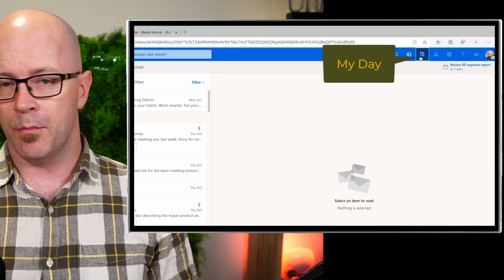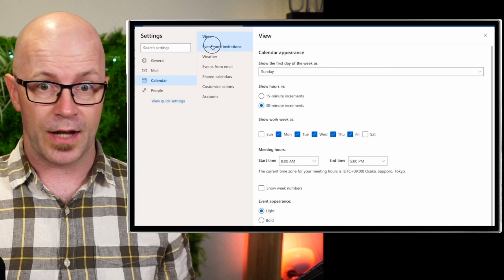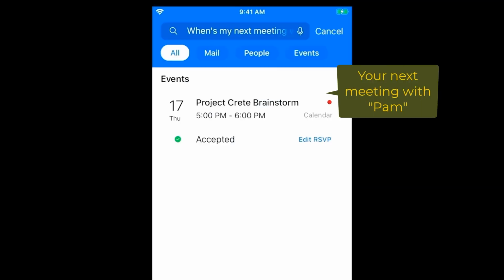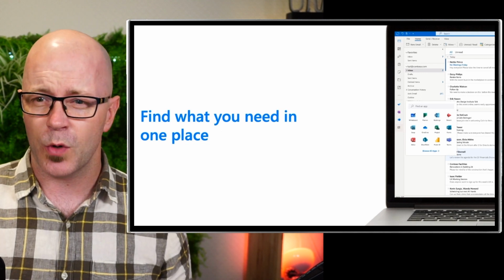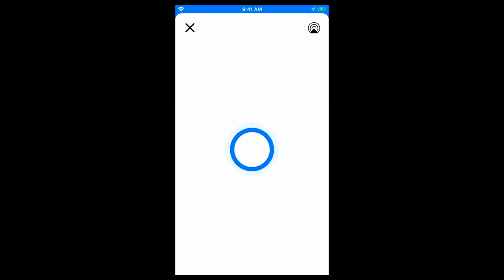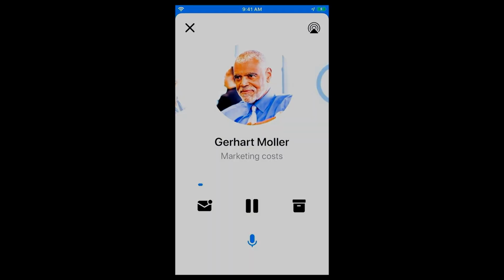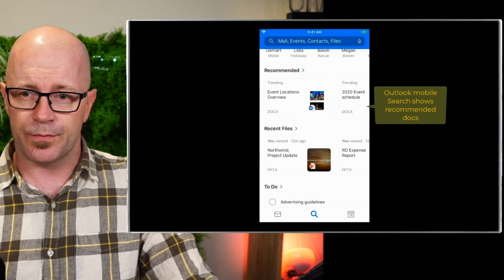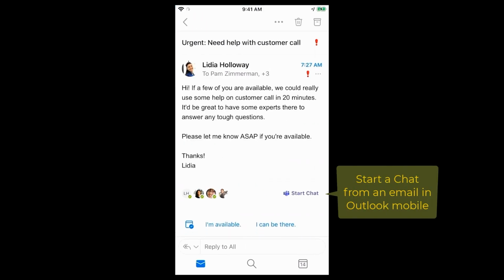Surprising updates in Outlook announced at Microsoft Ignite 2020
Outlook surprised me this year and it's made me try to work from Outlook on the Web more this week. I want to prepare myself for some helpful integration between Outlook and Microsoft Teams. I'm patiently waiting for Cortana voice assistant to come to New Zealand mobiles. But I don't have to wait for some features to arrive that will help me prepare for my meetings and even shorten them as I schedule them.
Take a look at a few of these surprising updates for Outlook announced at MSIgnite 2020.

0:00 Intro
0:41 1. Prepare with suggested content, and join a Teams meeting
1:00 2. Chat is back and better in Outlook on the Web
1:15 3. Shorten duration of all events you schedule
1:28 4. Suggested content from Outlook Calendar
1:38 5. Cortana voice assistant, find someone, schedule a meeting, add another attendee, find a suggested time we're all available.
2:13 6. Outlook Desktop app rail includes M365 apps
2:36 7. Cortana voice assistant, play my emails, schedule meetings, add tasks to To Do
3:51 8. Outlook Mobile Search - recommended and recent files, To do tasks
4:02 9. Outlook Mobile Search - search for and call a contact using Teams
4:18 10. Outlook Mobile - Start a group chat with participants in an email conversation.
4:34 Wrap up

For a deeper dive into these feature announcements, watch "The Outlook vision: IT and user value in a hybrid workspace"